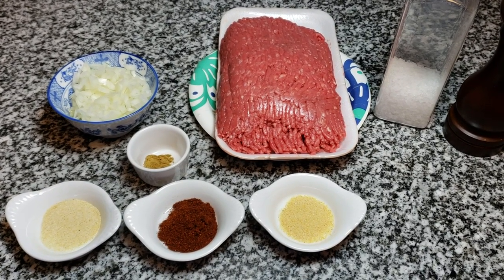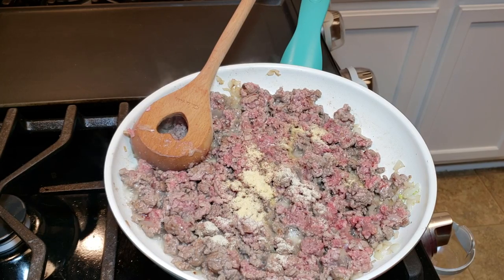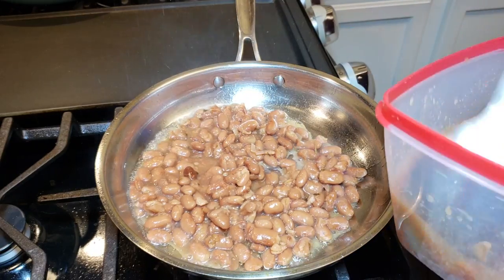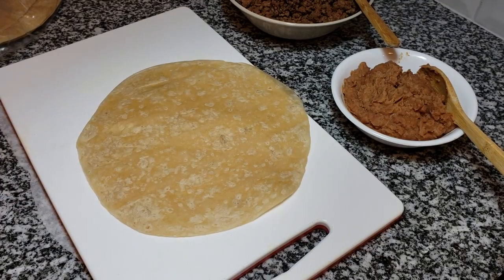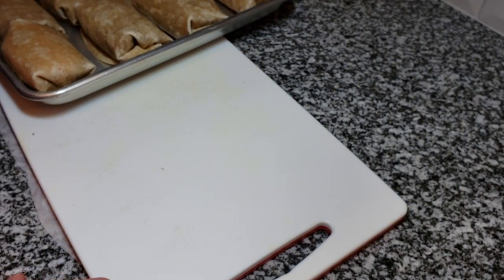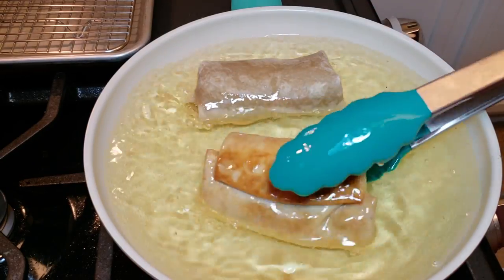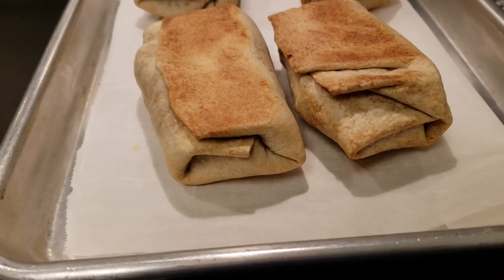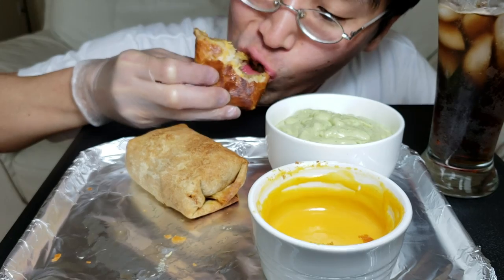CHIMICHANGAS | Homemade Beef and Cheese Chimichangas Recipe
Today I decided to answer some of your comments from the last How To Make Chimichangas video while make cheesy beef chimichangas. I also added refried beans in the mix, but that is optional. You can also garnish and dress your chimichangas with the salsa, sour cream, extra cheese or any fresh ingredients you like. We prefer to dip and enjoy the crunchy texture.

INGREDIENTS
1 lb lean ground beef (I used a 90/10 lean meat to fat ratio)
1/3 cup chopped onions
1 tsp chili powder
1/2 tsp onion powder
1/2 tsp garlic powder
1/4 tsp ground cumin
1/2 tsp salt
1/4 tsp black pepper
8 oz sharp cheddar cheese
2 cups pintos beans (optional)
1 TBSP lard (for refried beans)
8 large burrito sized flour tortillas

-In a preheated skillet add 1 TBSP oil, onions, a pinch of salt and saute until onions are golden brown and translucent
-Next add ground beef, seasonings, spices and brown, then set aside to cool
-If you are using beans, in a preheated skillet add 1 TBSp lard or oil, add 2 cups pinto beans, heat and mash until they are a thick paste
-set refried beans aside to cool and stiffen
-To assemble take 1 large flour tortilla, add refried beans, ground beef and cheese to the center
-fold in two sides, then roll over once, slightly pull the roll back to tighten, then complete the roll
-be sure to tuck and roll tightly for a better fry or bake

IF YOU ARE FRYING
-you will preheat fry oil to at least 350 degrees Fahrenheit
-a shallow fry works best
-place chimichanga seam side down and hold in place for thirty seconds then continue to fry on both sides until exterior is a deep golden brown color, then place on a wire rack

IF YOU ARE BAKING
-place chimichangas seam side down on a baking sheet
-preheat oven to 425 degrees Fahrenheit and bake for 20 to 25 minutes

Garnish with your favorite salsas, sauces, sour cream and fresh ingredients

MUSIC
Ulas Pakkan, Courtesy of Shutterstock, Inc.

How To Make The Best Chimichangas
The Best Chimichangas
Crunchy Cheesy Fried Burritos
Homemade Burritos Recipe